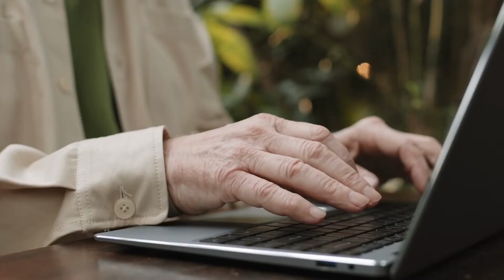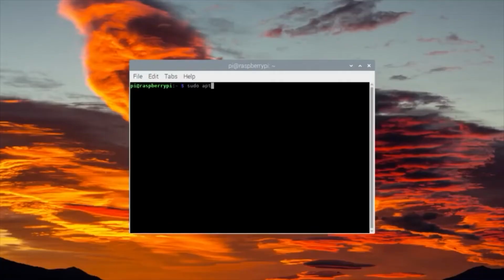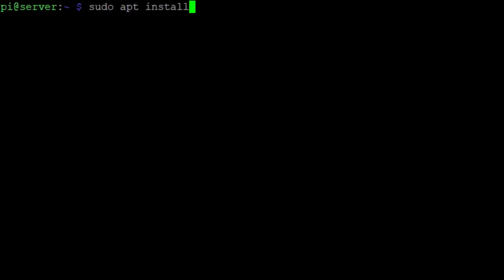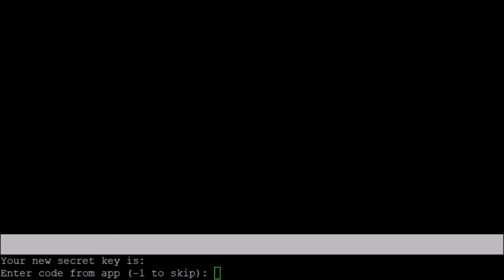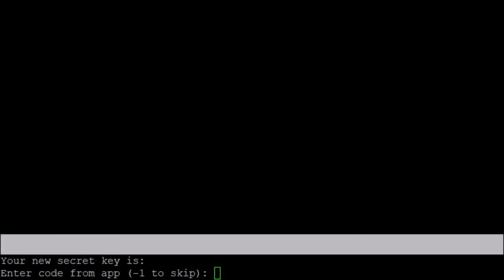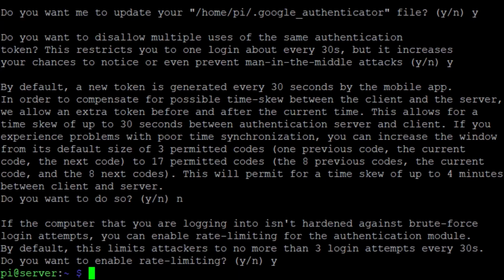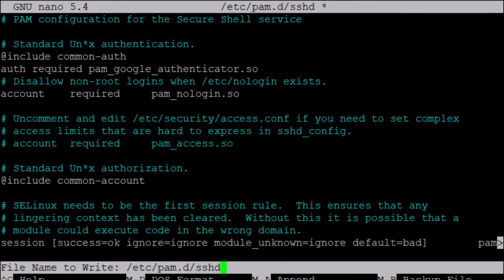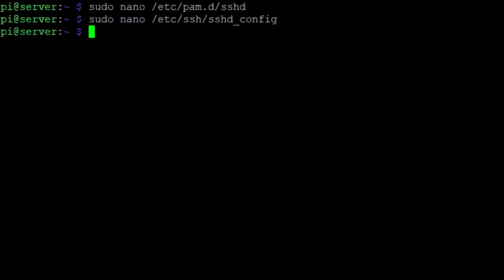Protect Your SSH Server With Two-Factor Authentication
In this tutorial, we will show you how to configure two-factor authentication on your SSH server.
Two-factor authentication adds an extra layer of security by requiring a password and a code from another device to authenticate. This can prevent an attacker from accessing your server and keep your data safe.

We will demonstrate how to configure two-factor authentication on a Raspberry Pi, but the steps should work on almost any Linux server. Whether you're a beginner or an experienced user, this video has everything you need to know to get started.

0:00 Intro
0:13 Installing system updates
0:20 Installing the package
0:30 Configuring the package and install token
1:00 Enabling 2FA and modifying files
1:29 Testing 2FA
1:40 Thank you for watching!

If you liked this video, you may like some of my other videos.